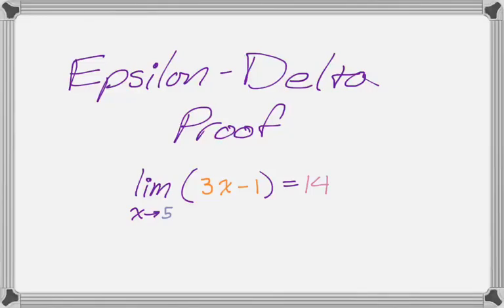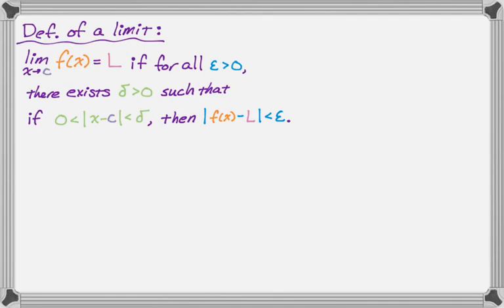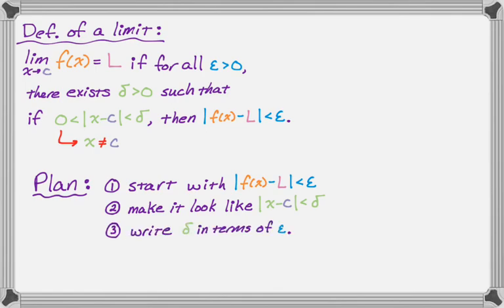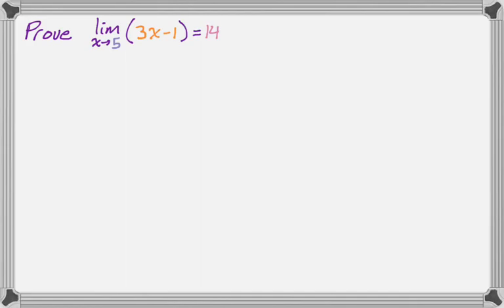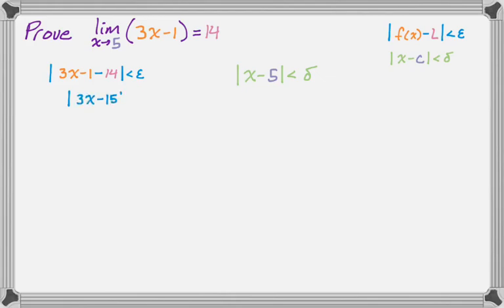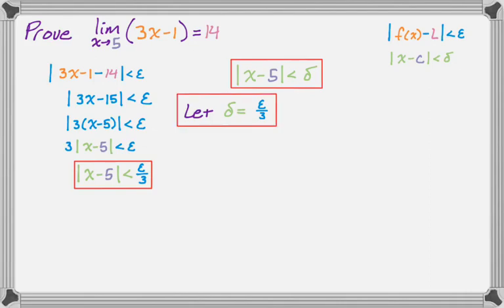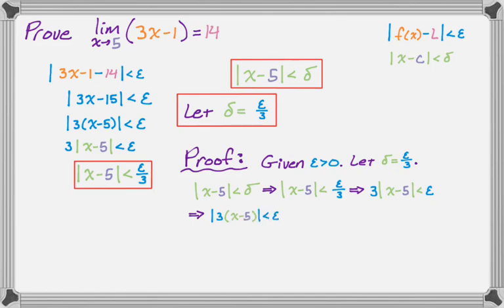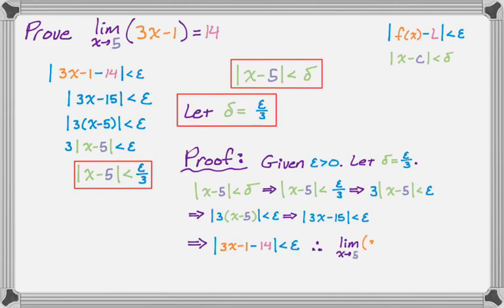Epsilon-Delta Proof of Limit (Linear Example 1)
In this video we talk about a general plan for epsilon-delta proofs of the limits of linear functions.  These proofs use the formal definition of a limit.  Linear functions are the most straight forward type and the plan will definitely work on all of them.

This is not a topic that you need to worry about for the AP Calculus AB or AP Calculus BC exam (definitely true in 2020...and since maybe the 1980s).